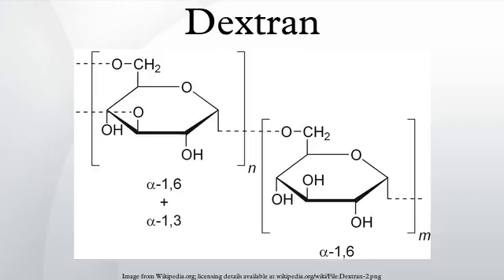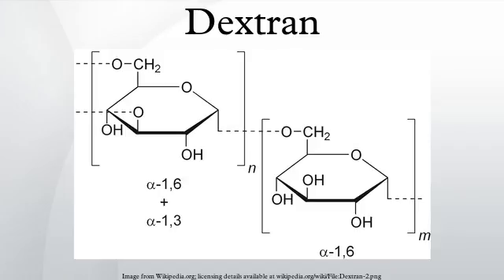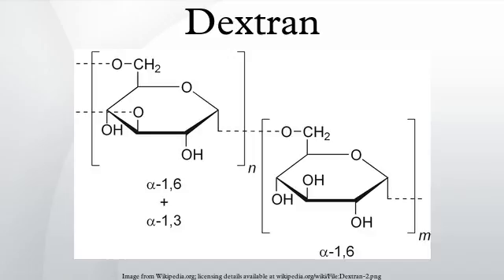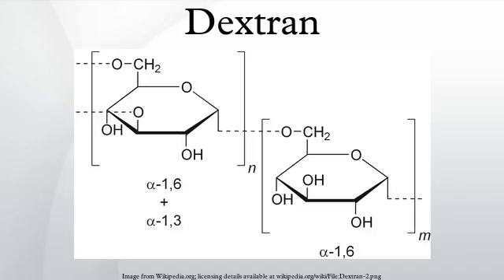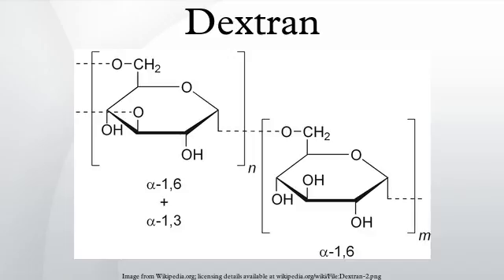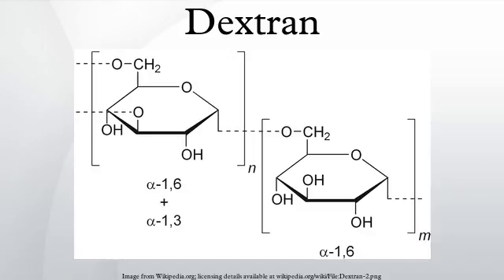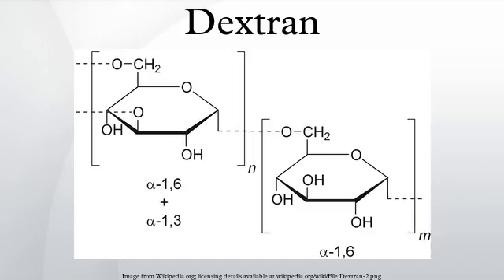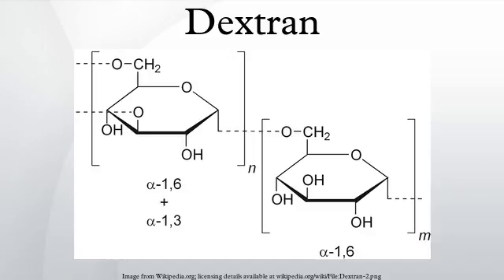Dextran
Dextran is a complex branched glucan composed of chains of varying lengths. It is used medicinally as an antithrombotic, to reduce blood viscosity, and as a volume expander in hypovolaemia.
The straight chain consists of α-1,6 glycosidic linkages between glucose molecules, while branches begin from α-1,3 linkages. Dextran is synthesized from sucrose by certain lactic acid bacteria, the best-known being Leuconostoc mesenteroides and Streptococcus mutans. Dental plaque is rich in dextrans.